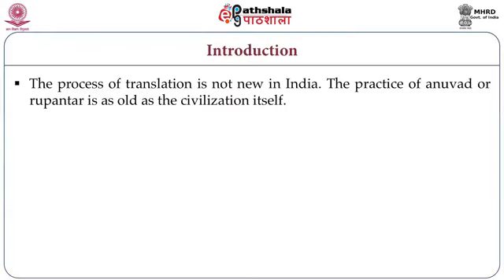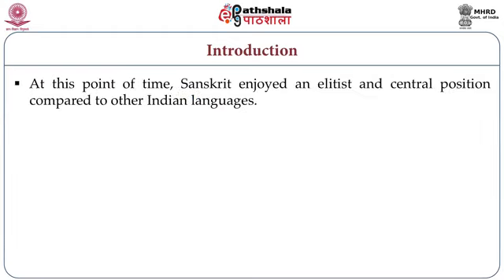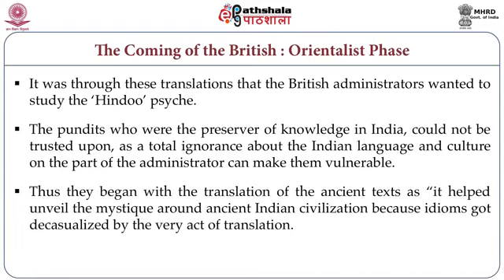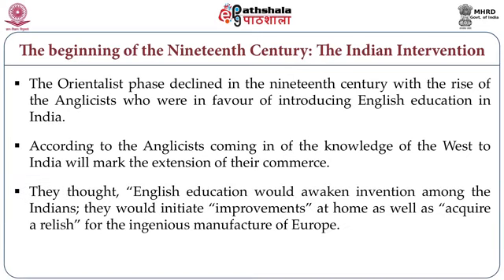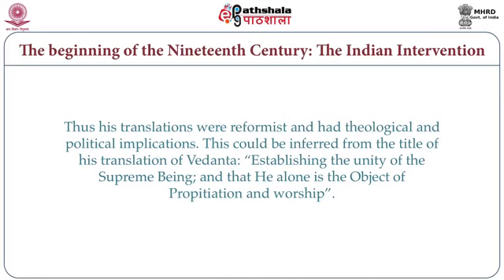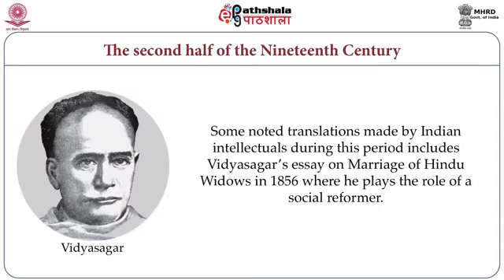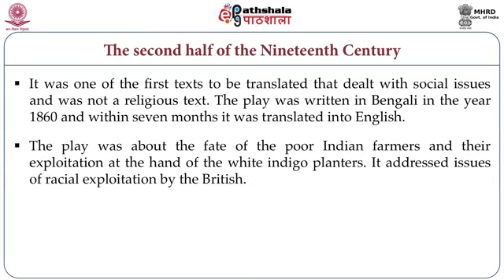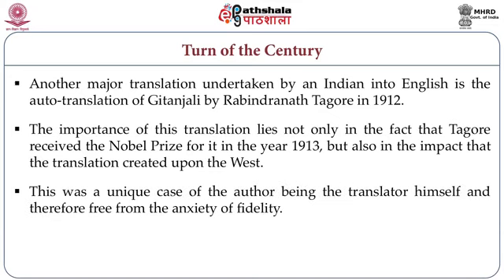M-22. Translation by Indians into English